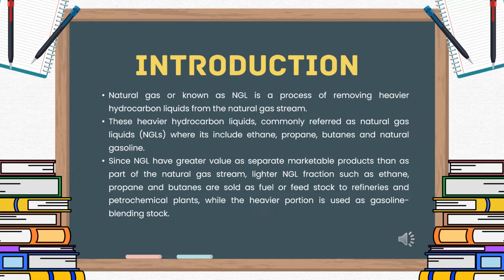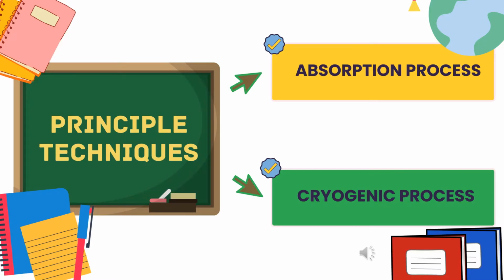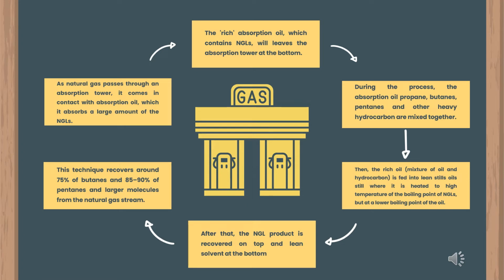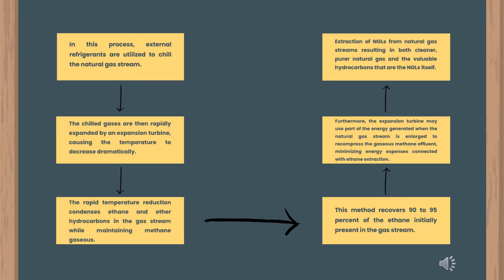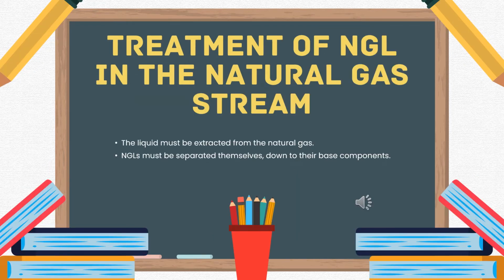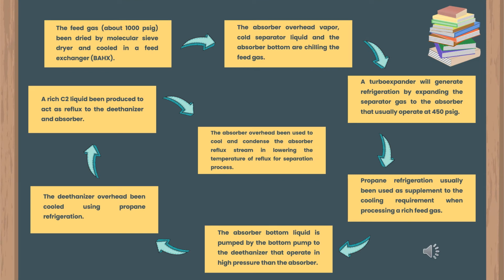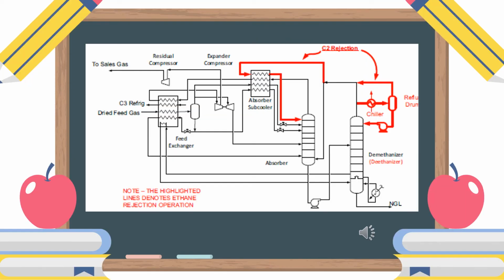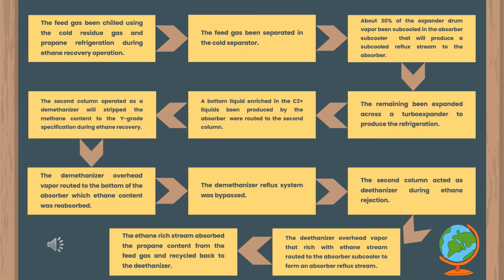NGL Recovery and Treatment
Ahmad Mifzal Hazem & Abu Zar presenting their ppt slides on NGL Recovery and treatment in the Petroleum Technology CMT585 group assignment